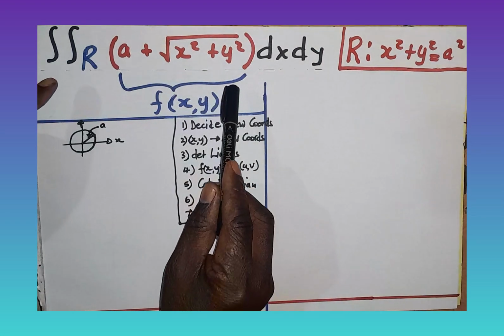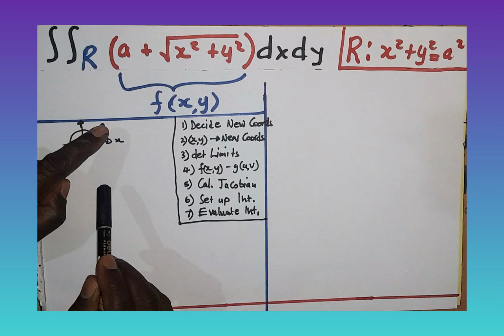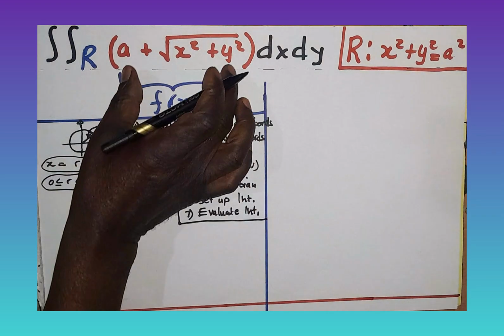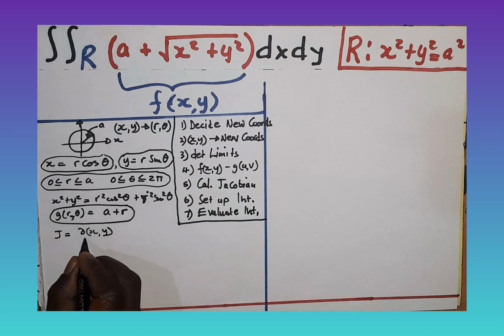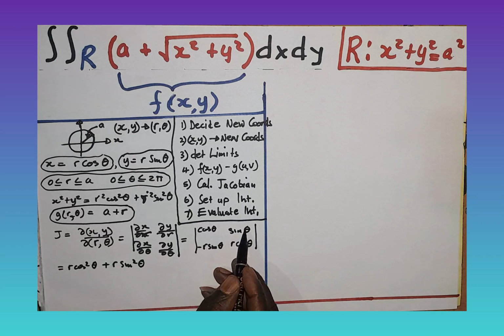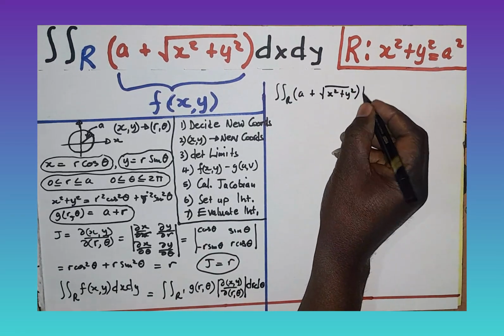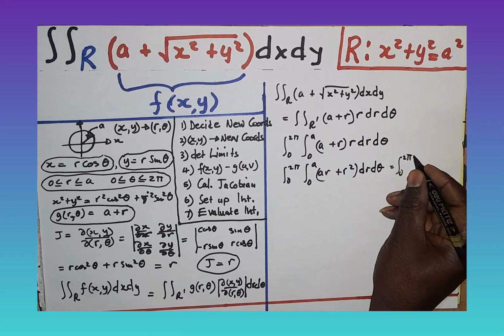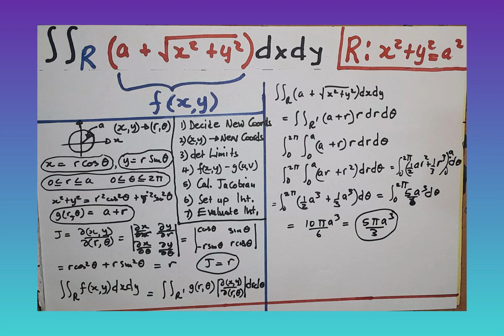HOW TO USE THE JACOBIAN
double or iterated integral, the Jacobian,change of variables, limits of integration